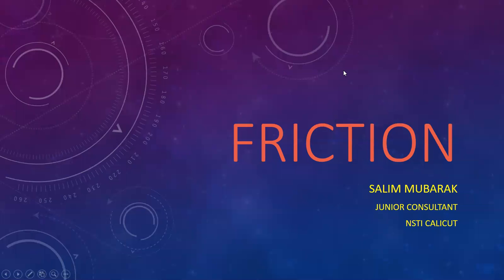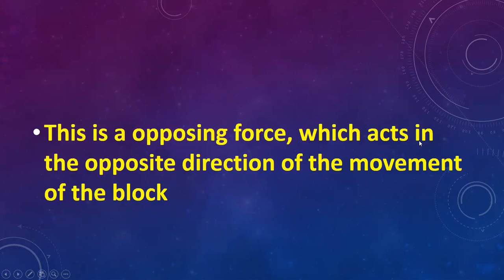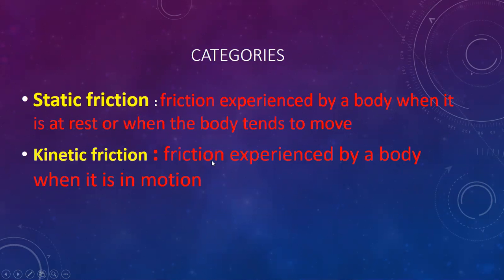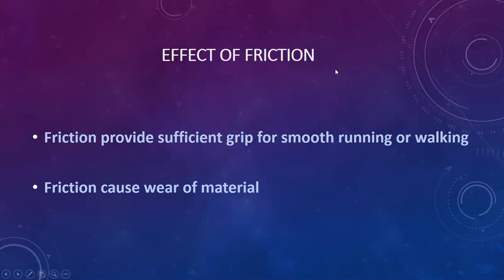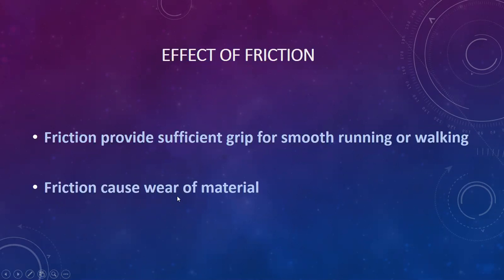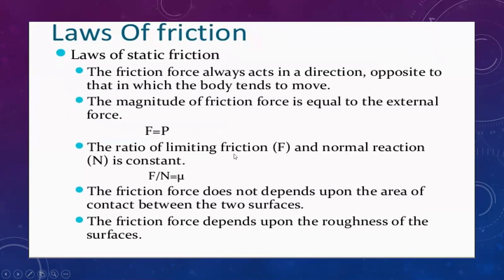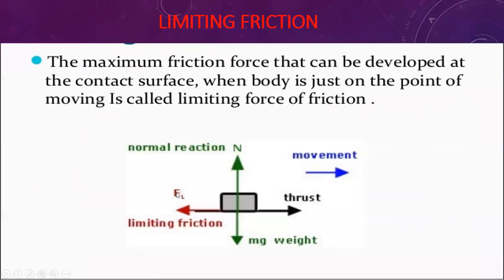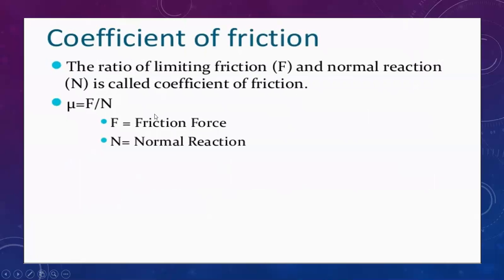friction || part 1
simple explanation of Friction/WCS CITS/Friction